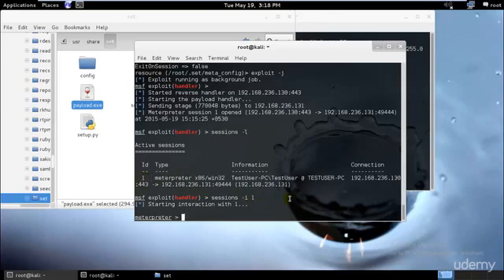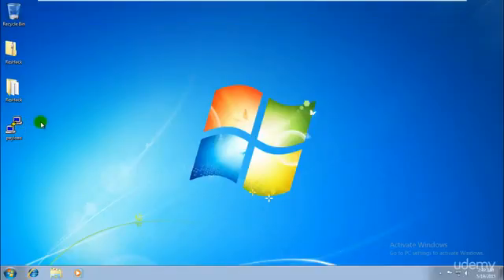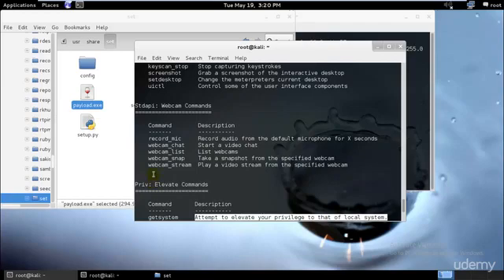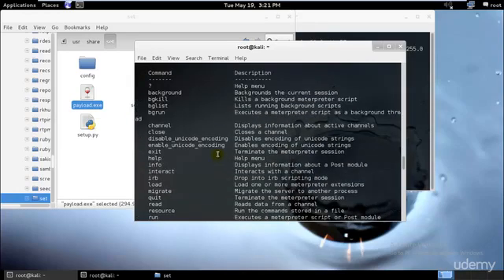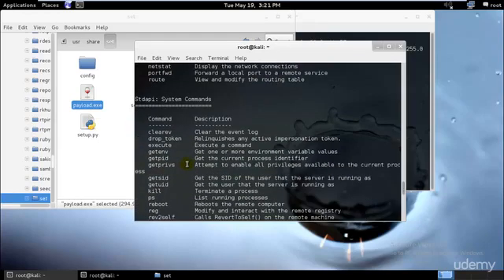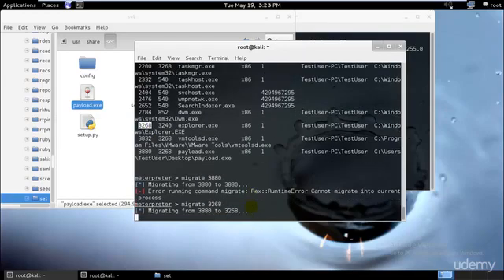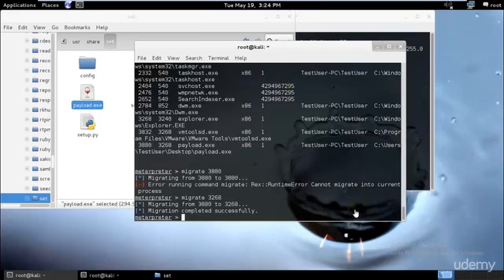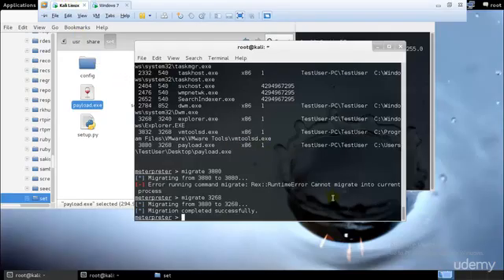Lesson 49 : Backdoor Maitaining Access